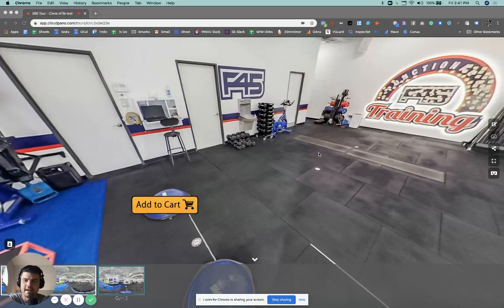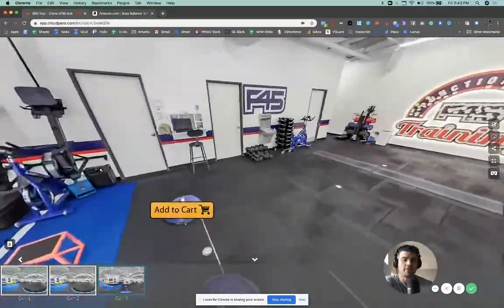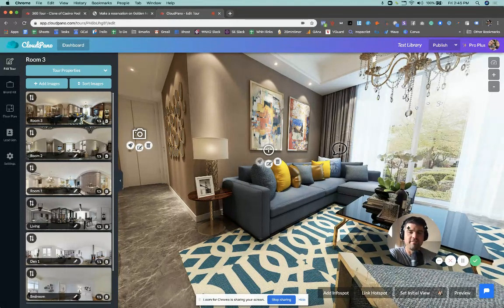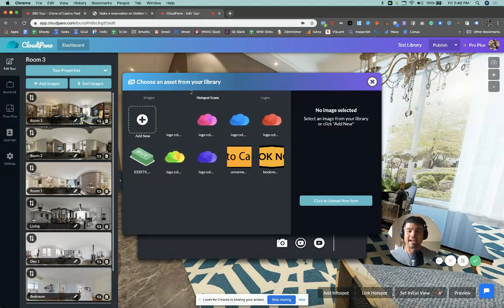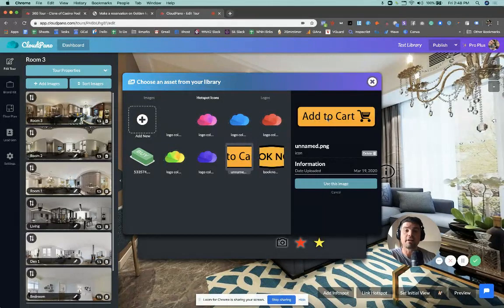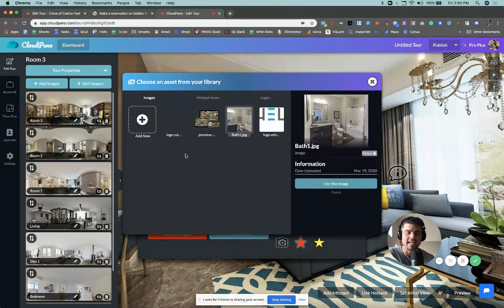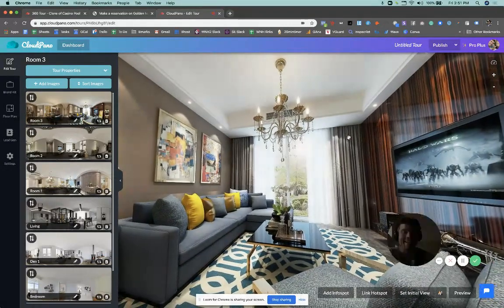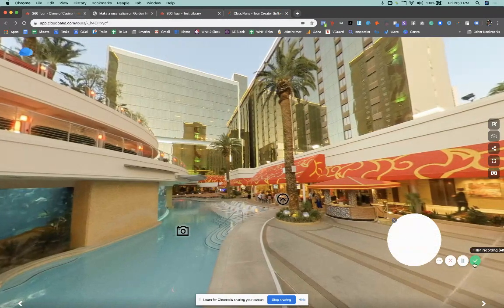[New Feature Update] How to Use Custom Icons and Images On Virtual Tours With CloudPano Library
[New HUGE Feature Update] How to Use Custom Icons and Images On Virtual Tours With Library